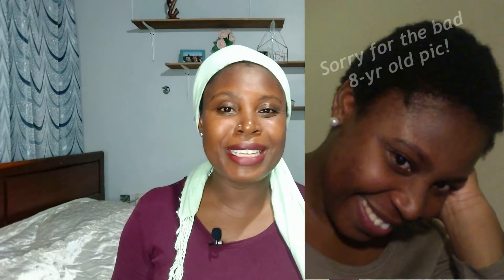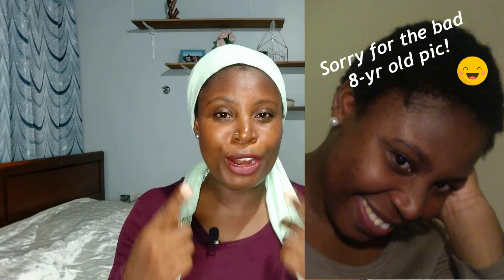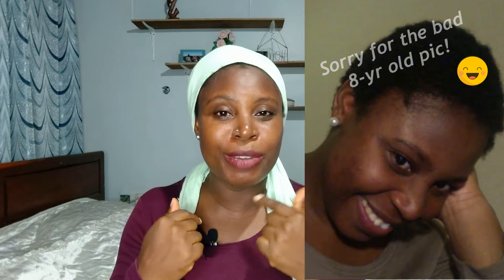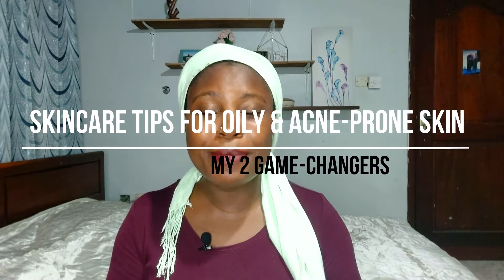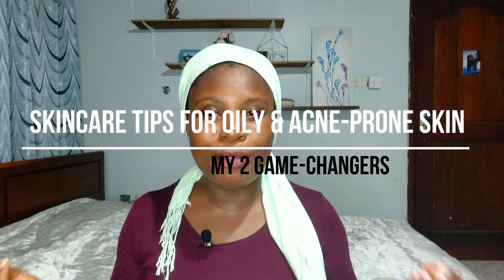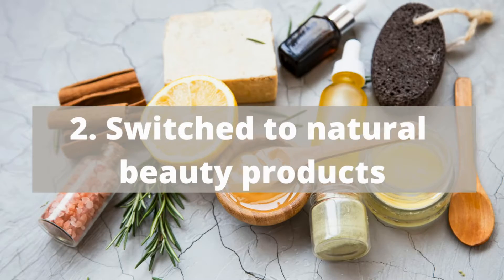How to get Clearer Skin!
In today's video, I am sharing my key skincare tips for oily and acne prone skin. I used to struggle quite a lot with keeping my oily skin clear of pimples and pimple scars. It wasn't until I made these 2 main changes to my lifestyle and skincare routine that my skin started clearing up drastically. I hope this helps!

*** Timestamps ***
00:00 Intro
00:56 Eating to clear up your skin!
03:13 Ditch these skincare products!
03:41 How harsh cleansers harm your skin!
04:20 The natural skin cleansers I first used!